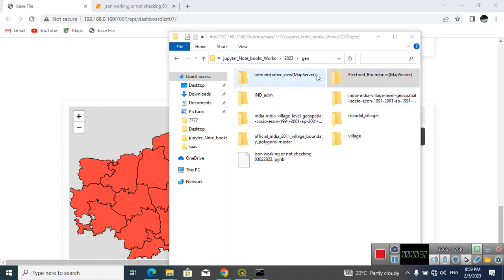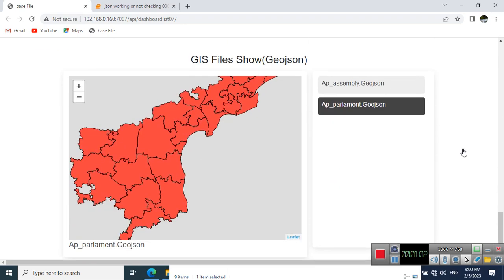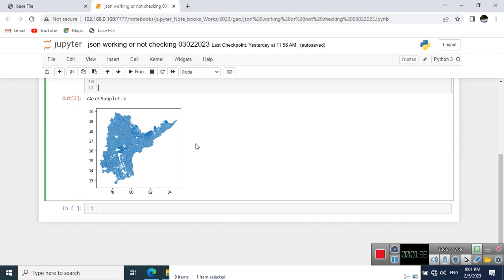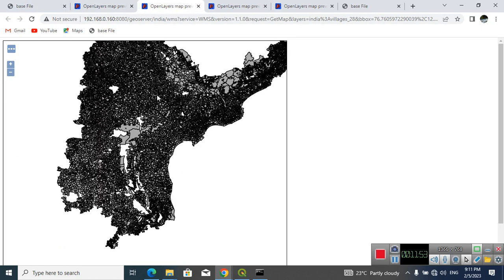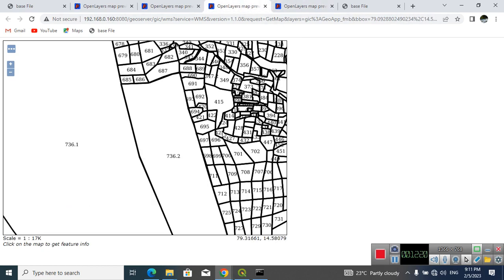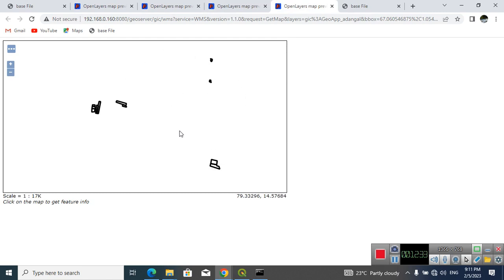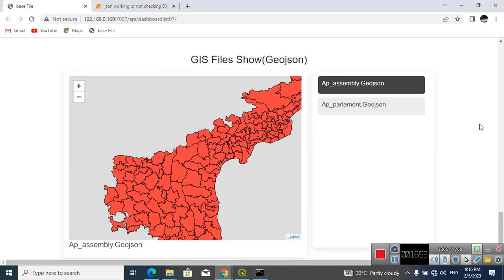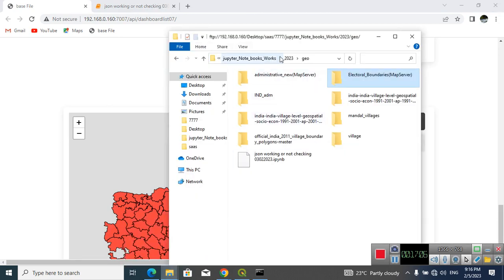13.Django Land Automation Introduction Advanced Concept feel Free to contact